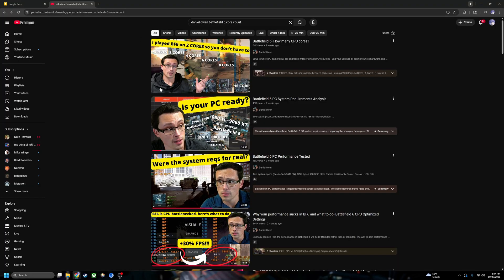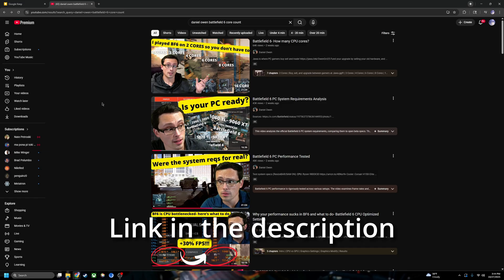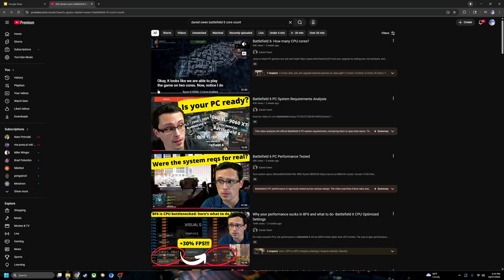Are Expensive CPUs Worth It?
I currently use a 9800X3D in my main system, but is it even necessary? Who benefits most from beefy CPUs? And, can someone build a super powerful PC without an extreme CPU and have a great experience?

Thanks for tuning in, guys! If you have anything to share, I would be more than happy to hear it! If you have any suggestions, shoot! Means a lot. :)